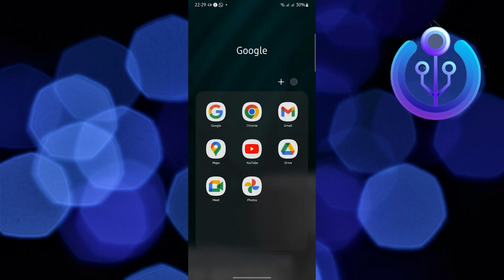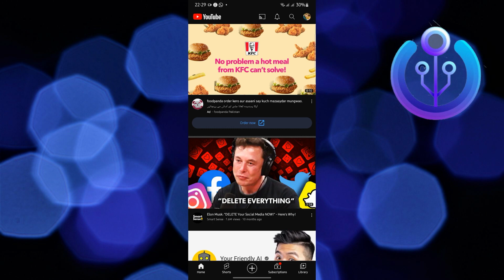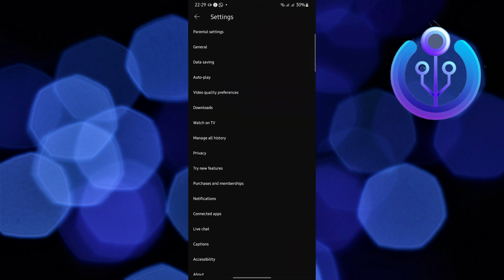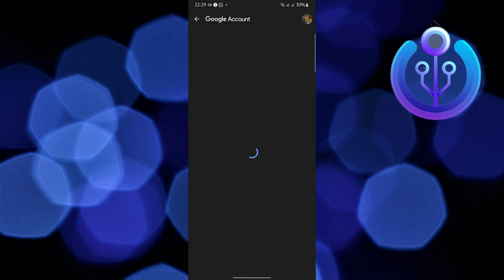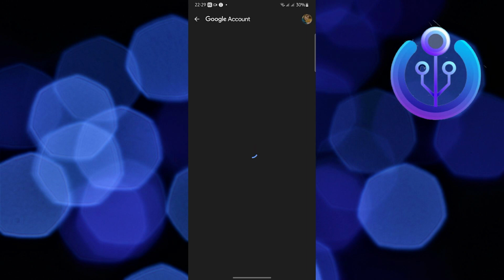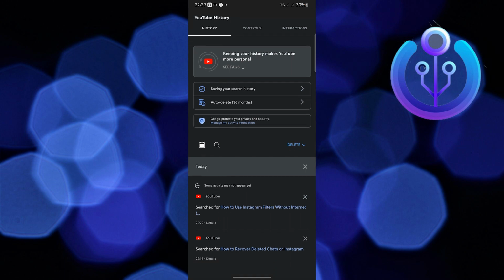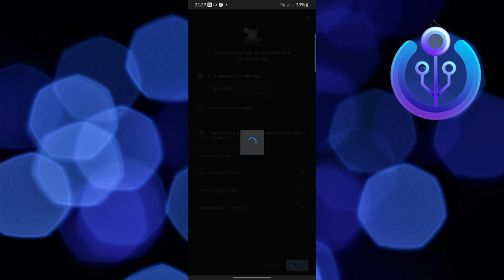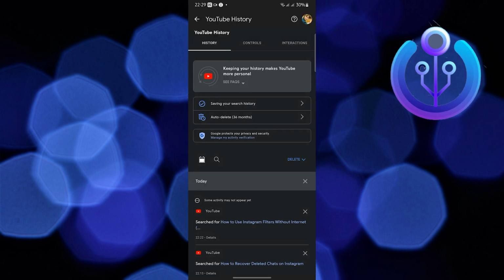How To Delete YouTube Search and Watch History (2023)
In this tutorial, you will learn How To Delete YouTube Search and Watch History in easy steps by following this super helpful tutorial to get a solution to your problem!!